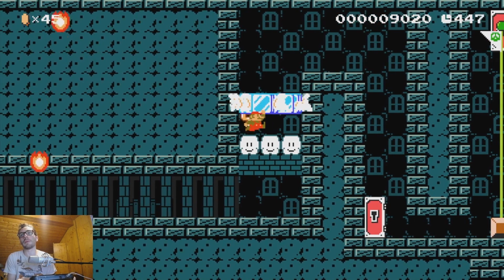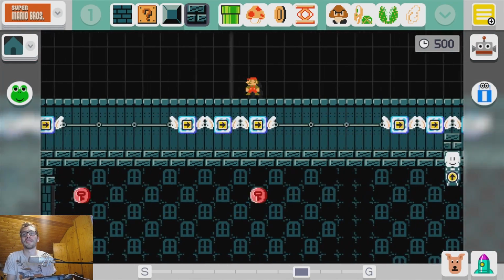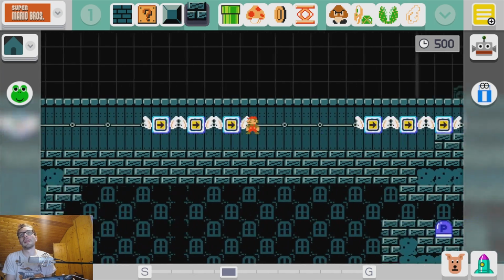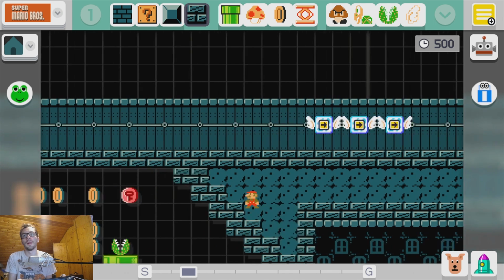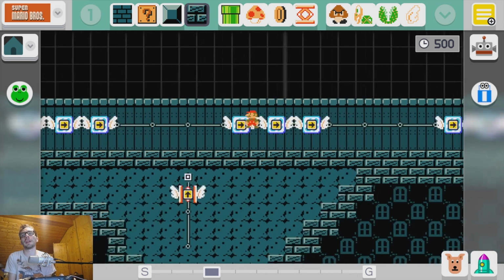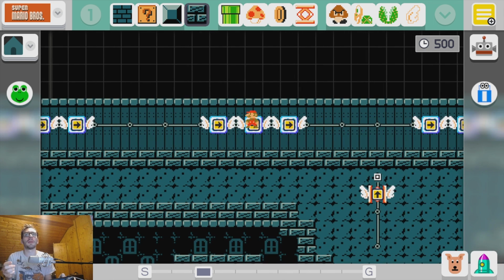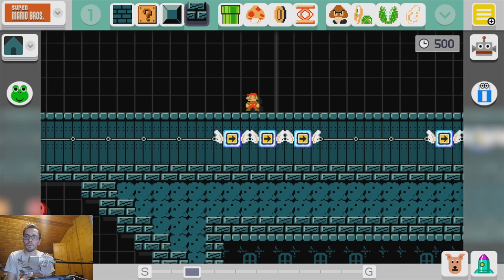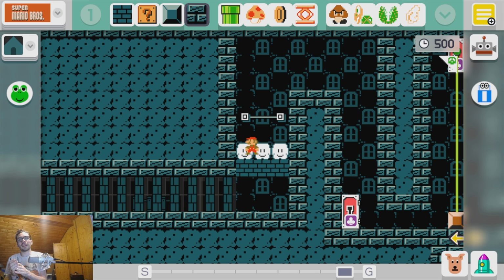[HOW TO] DO NOT RUN LEVEL in Super Mario Maker